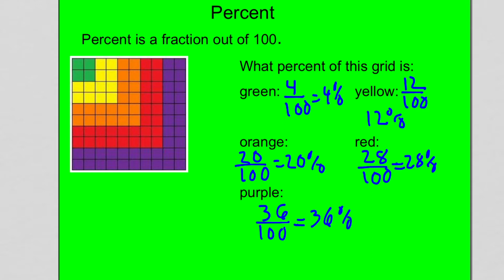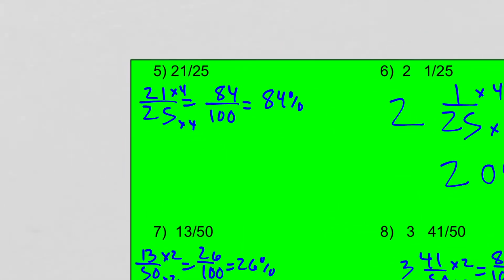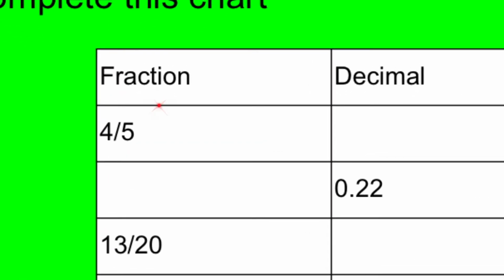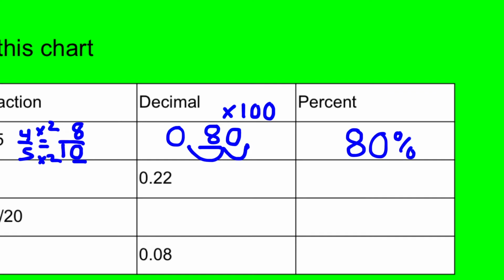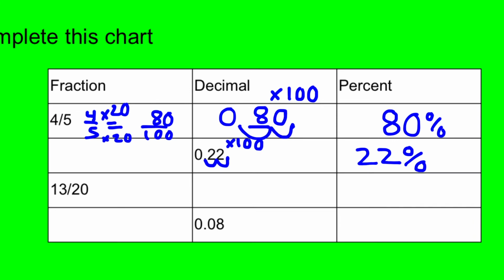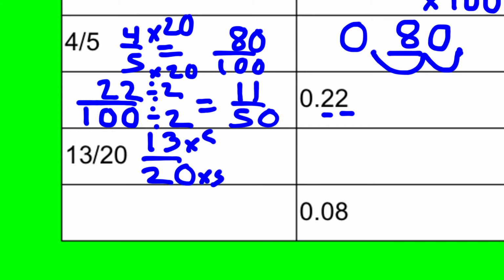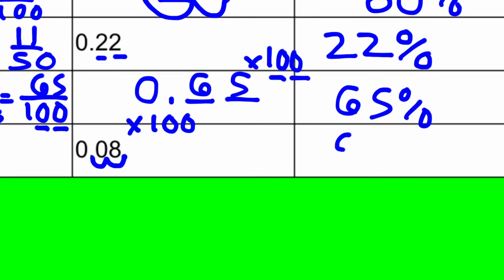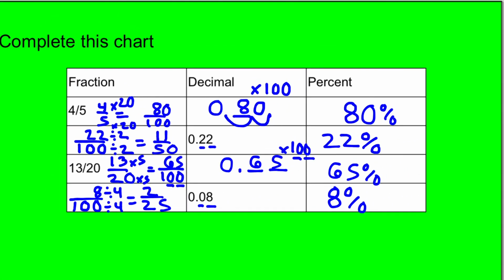Grade 7 Fractions and Decimals as Percents 3